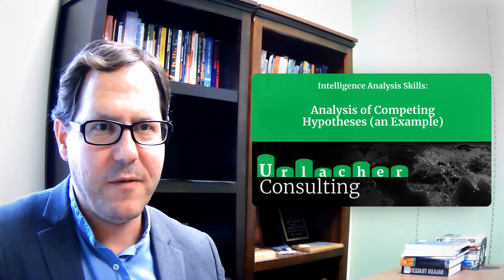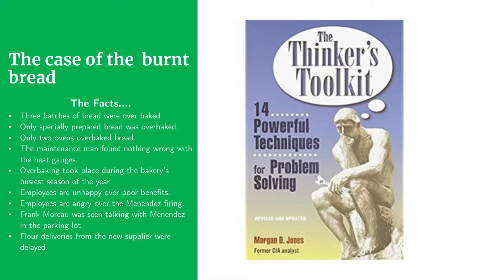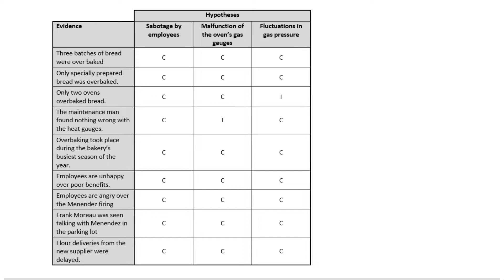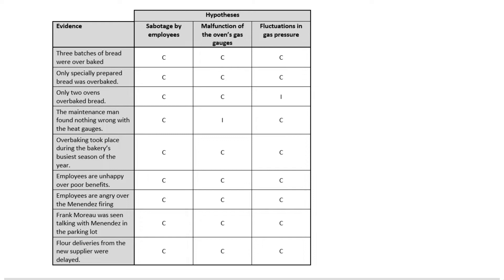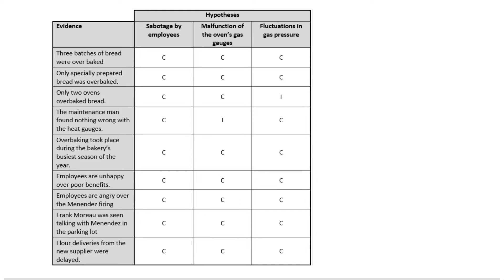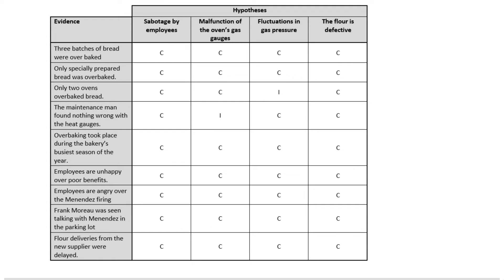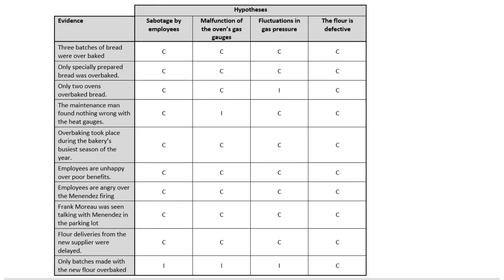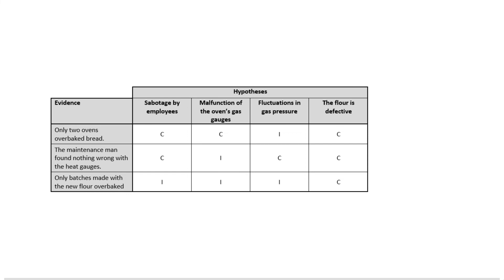Intelligence Analysis Skills: An Example of the Analysis of Competing Hypotheses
Reviews the ACH method and illustrates its use with a simple case that demonstrates the construction of a matrix for evaluating hypotheses and data.  The example also demonstrates the dialogue between hypotheses, data, and the analyst that occurs as the matrix is refined.